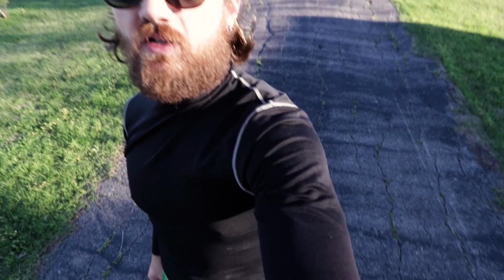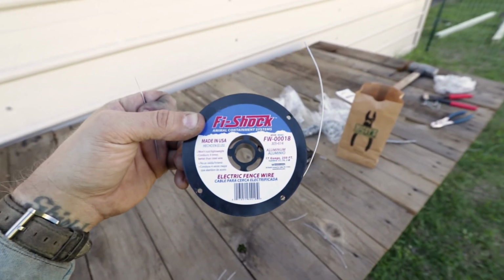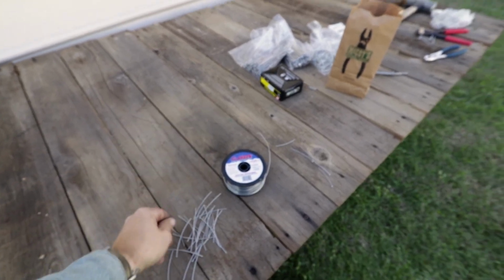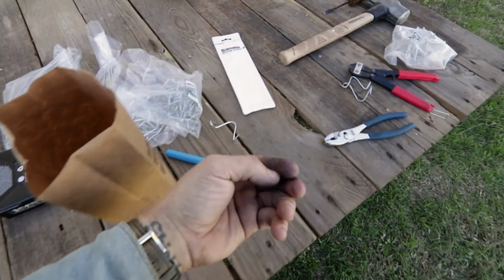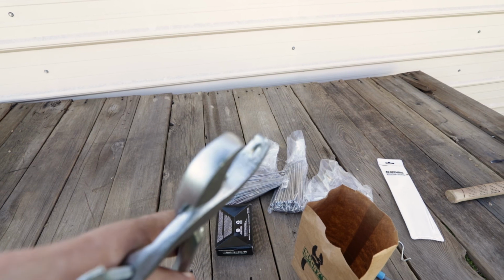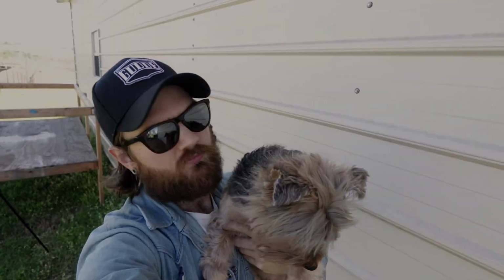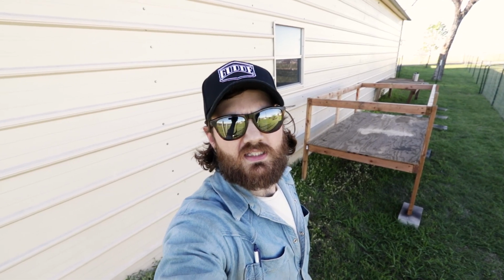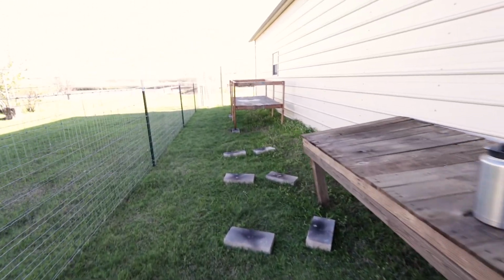HOG TIES FOR A CHICKEN RUN?? GUDDE CO. VLOG .02